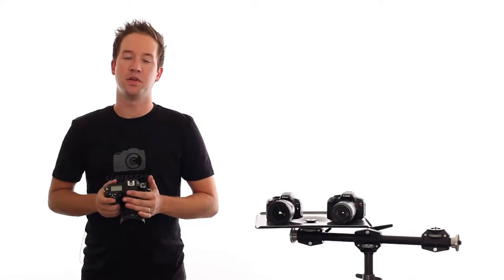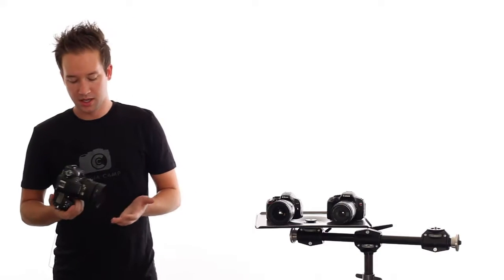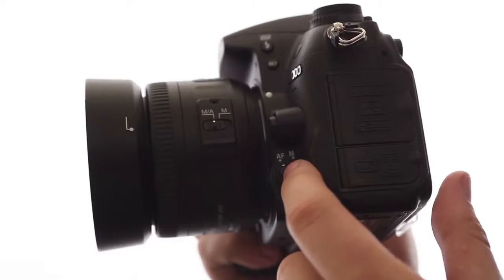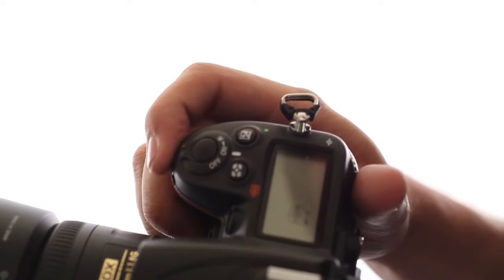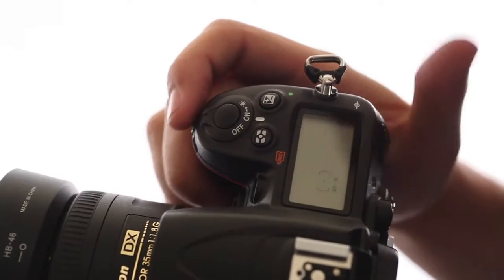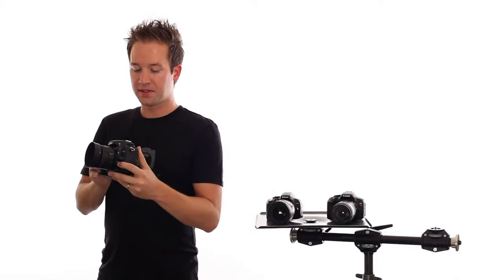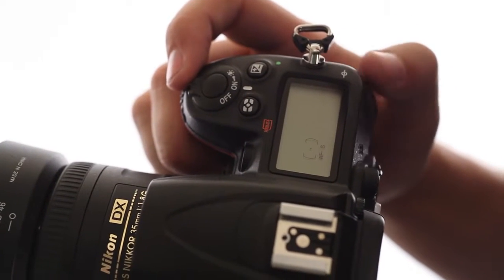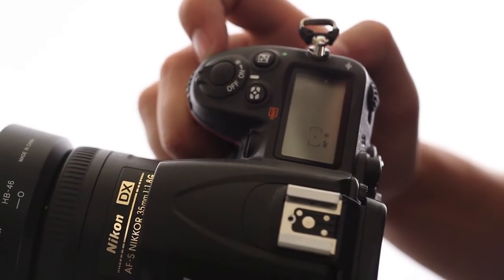How to Adjust Auto Focus on Nikon Pro Level DSLR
This video shows you How to Adjust Auto Focus on Nikon Pro Level DSLR